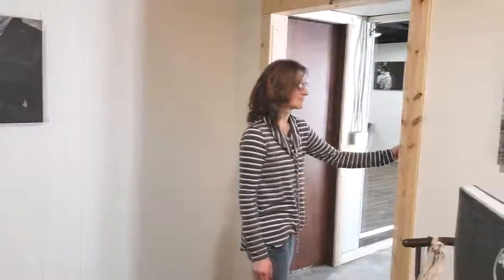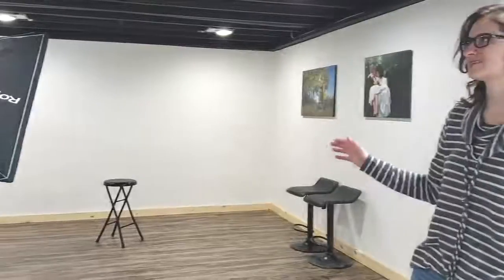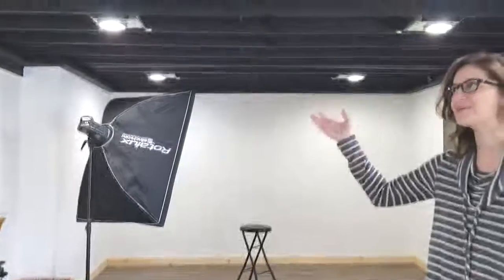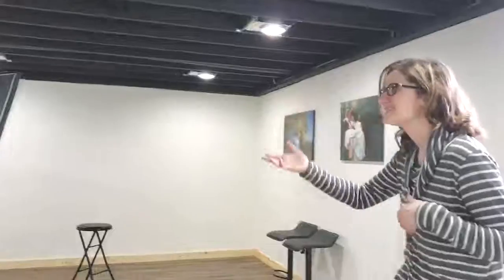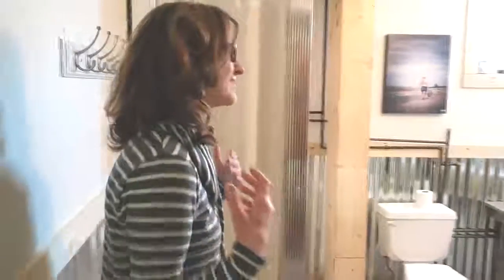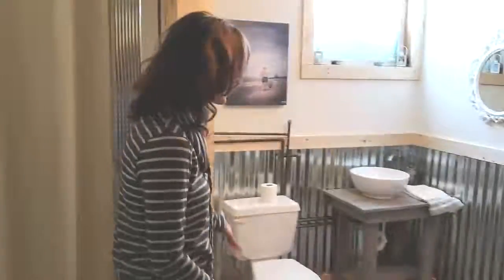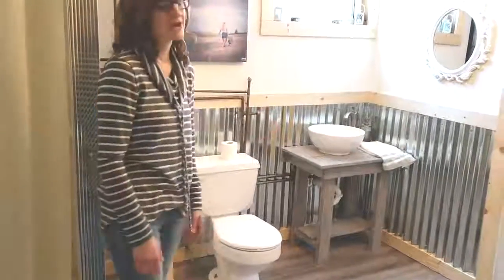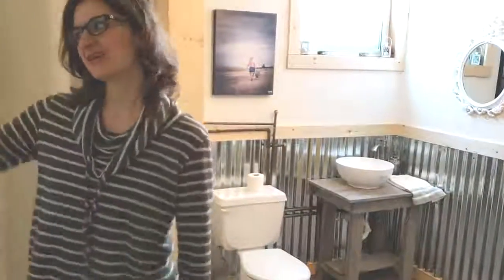Bottineau Studio Sneak Peek - Serenity Richard Photography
Check out and share the sneak peek of the New Bottineau Photography Studio from Serenity Richard Photography!